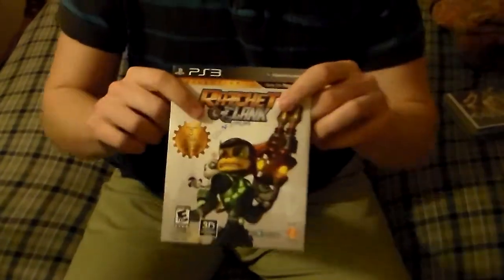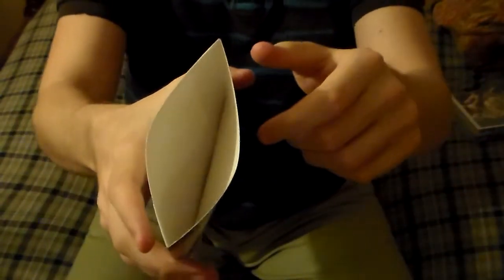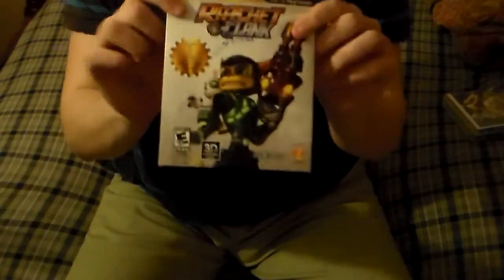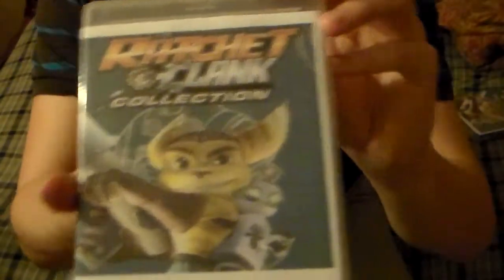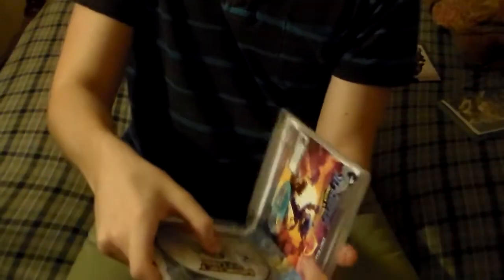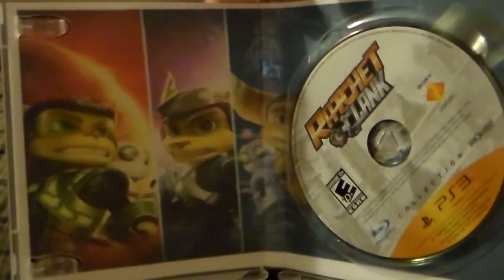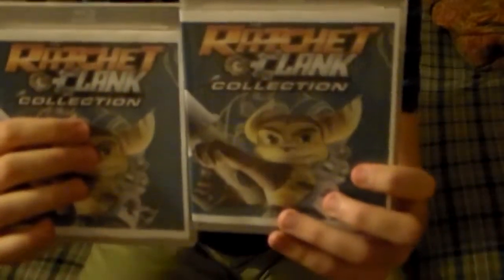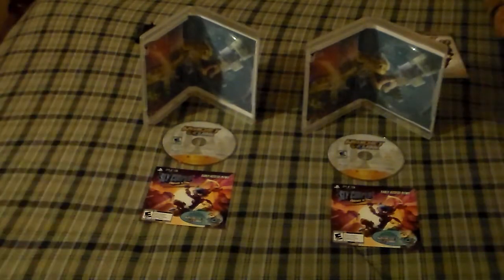Neat little Idea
Here is a video that I made to share with you guys. Adam Koralik is the origenal person that came up with this. I'd recommend to go and check out his channel